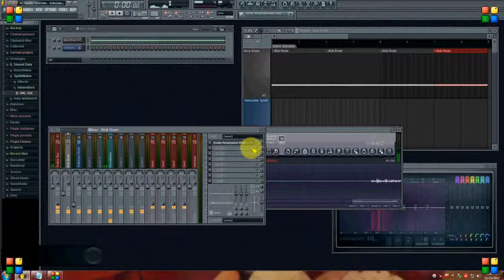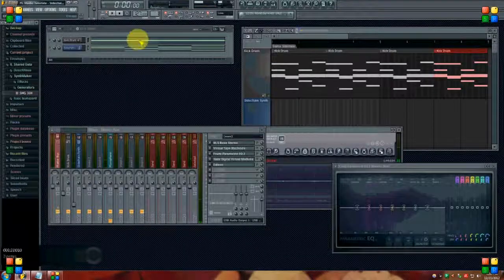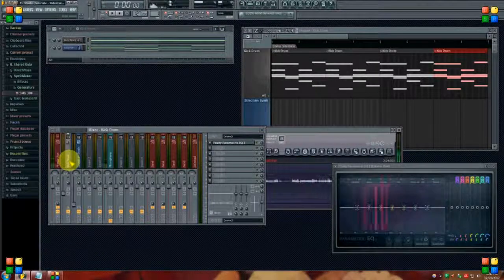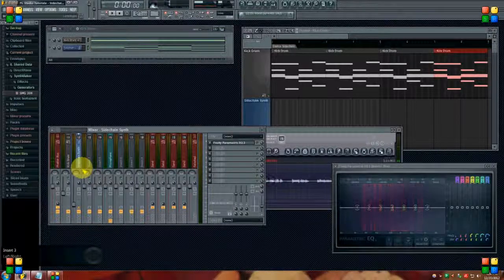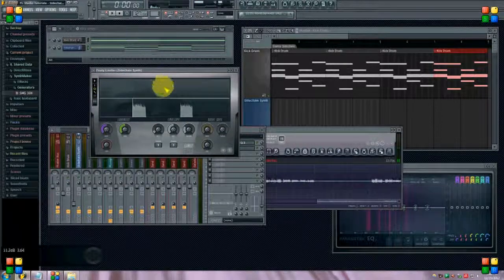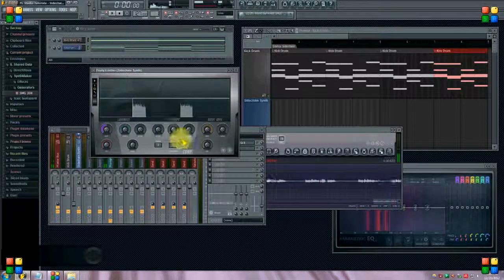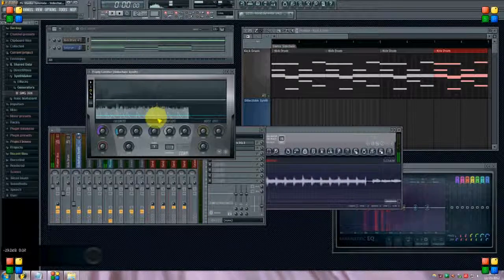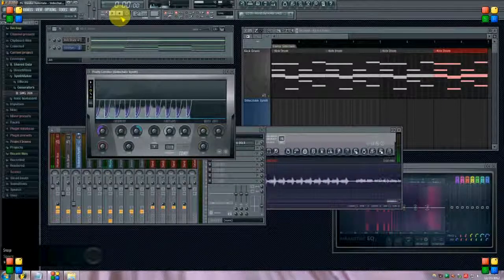FL Studio Tutorial #1 Sidechain Compression In Dance And Pop Music